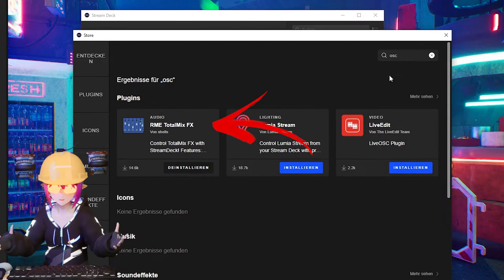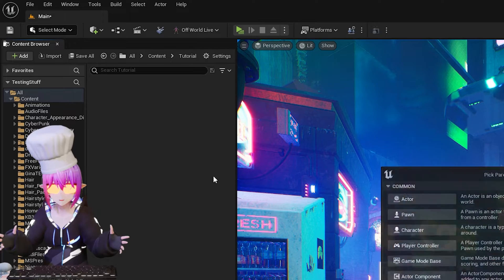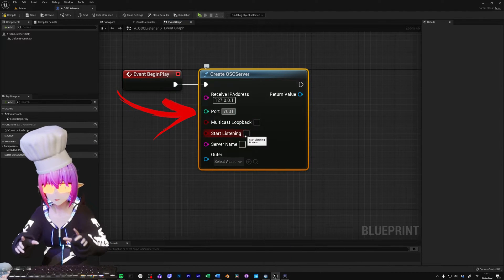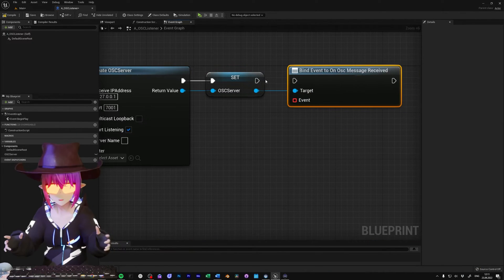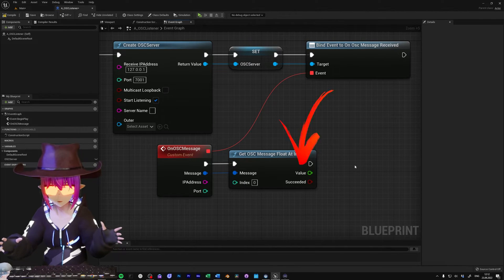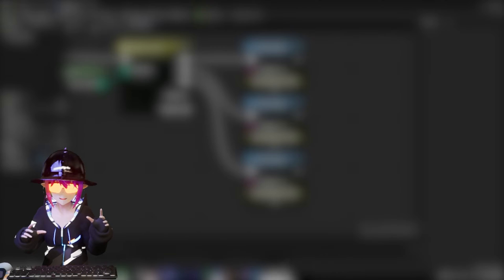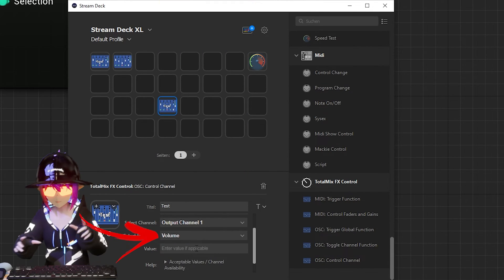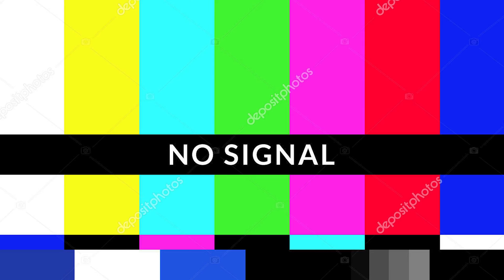How To Control Unreal Engine 5 With Streamdeck!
In this video, I will show you how to set up your Streamdeck to control Unreal Engine 5.
For this, you need a Streamdeck (ofc) and the OSC plugin for Unreal Engine, which comes native with every version of it. Controlling Unreal with the Stream Deck has the advantage that the window doesn't need to be in focus so you can be in-game and don't need to alt-tab out of there or use complicated twitch messages to control Unreal Engine.

[Time Stamps]
0:00 Intro
0:07 Requirements
0:19 UE Setup
1:12 Streamdeck Setup
1:34 DO IT!

[PC Hardware & VR Equipment*]
CPU: Ryzen 9 5900x
GPU: Nvidia RTX3090
RAM: 64GB 3200Mhz CL16
Headset: Valve Index + Controllers
Full Body Tracking: 6x Tundra Trackers
Base stations: 2x SteamVR BaseStations 2.0

(It helps the channel and doesn't cost you a cent 😊)